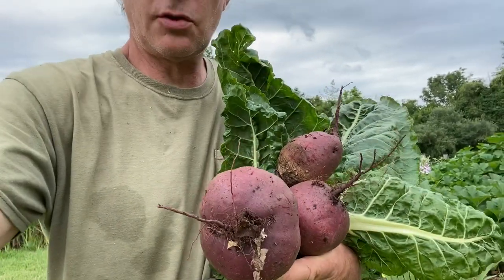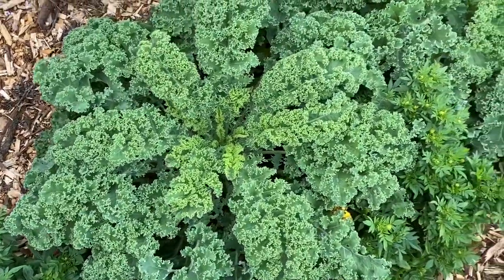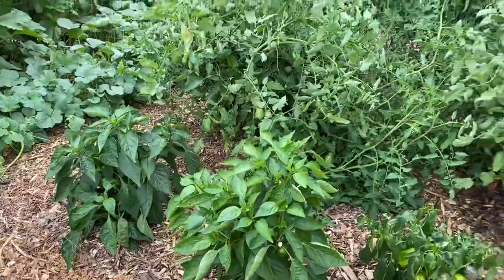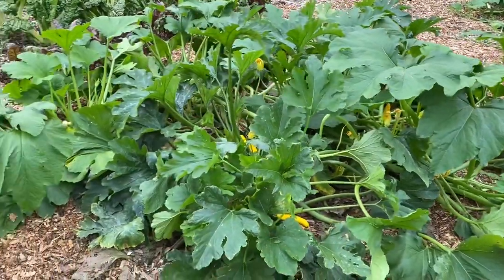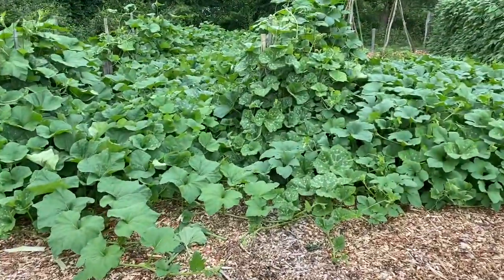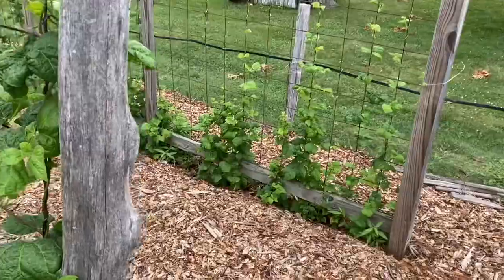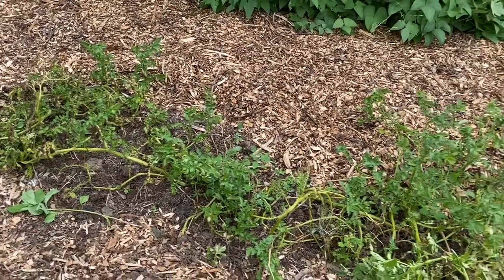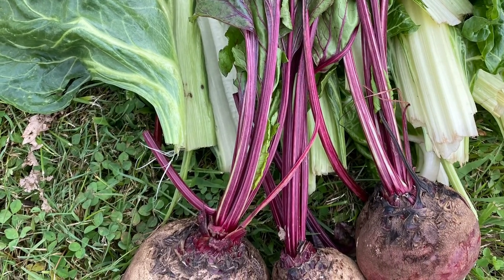Back to Eden Garden Summer Tour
I will be sharing more of my gardening tips and mistakes to avoid in the Back to Eden Gardening Summit.
In this video, I give you a garden tour of my Back to Eden Garden during mid Summer. This is my 11th year growing a Back to Eden no-till garden. Instead of tilling, I apply a covering of wood chip mulch.